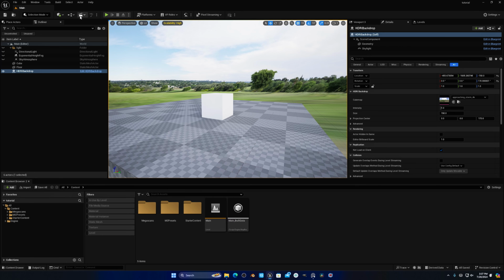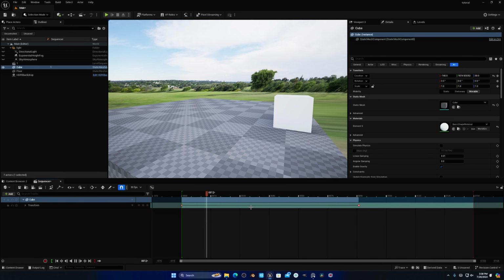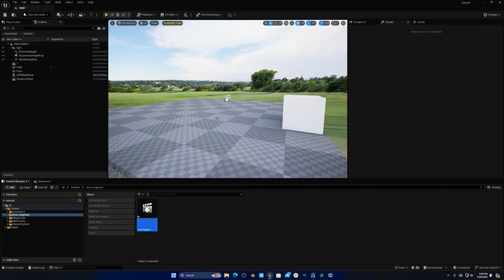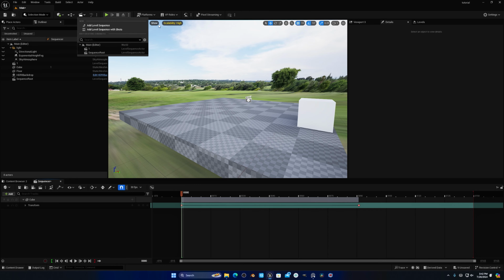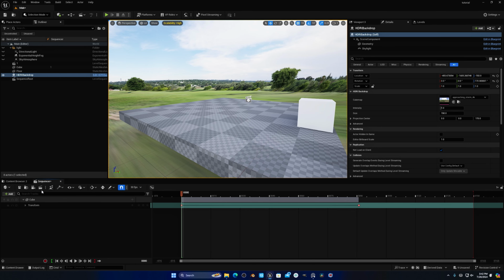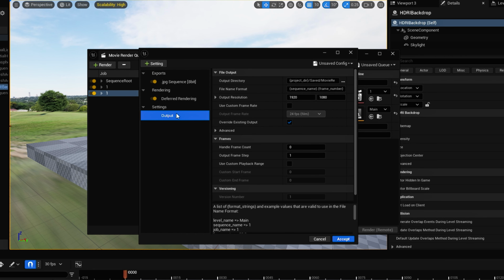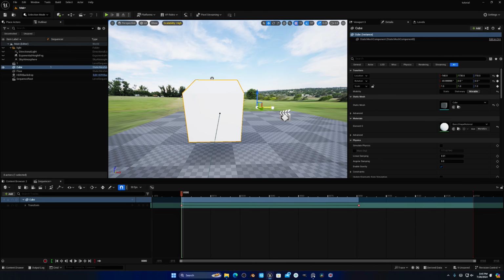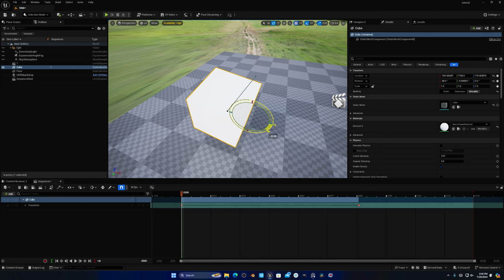Must-Know Beginner Tips for Unreal Engine 5 [PART 1]....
"Essential Beginner Tips for Unreal Engine 5! 🚀🔰 Get started with UE5 by learning these must-know tips and tricks designed for beginners. From navigating the interface to optimizing your workflow, this guide covers everything you need to know to hit the ground running. Perfect for aspiring game developers and digital artists, these tips will help you harness the full potential of Unreal Engine 5 and create stunning projects.